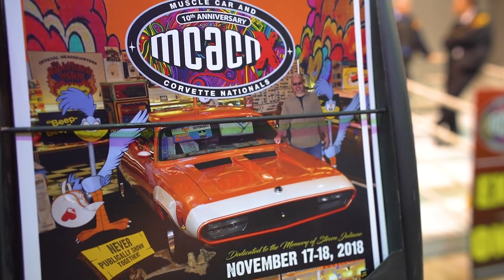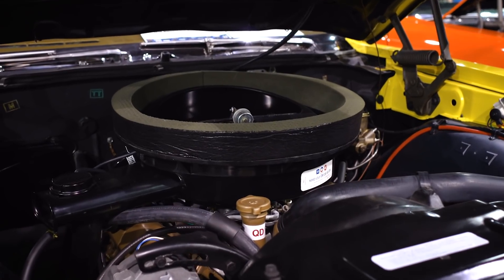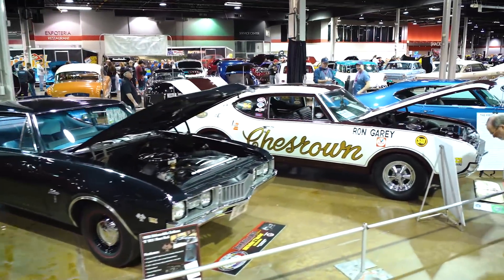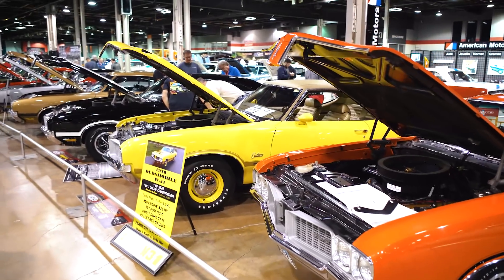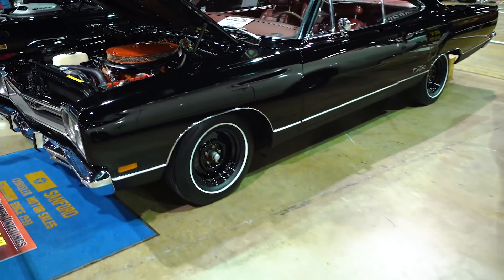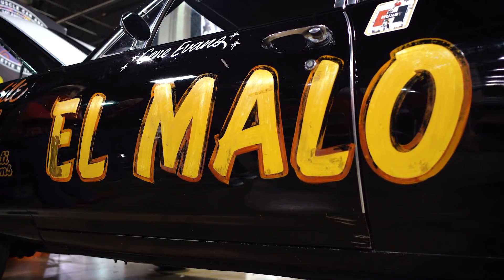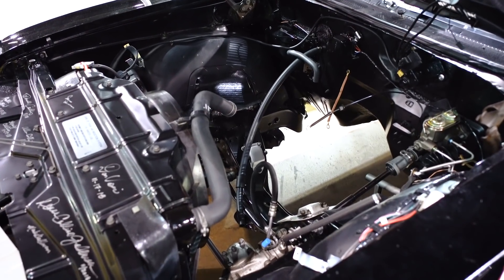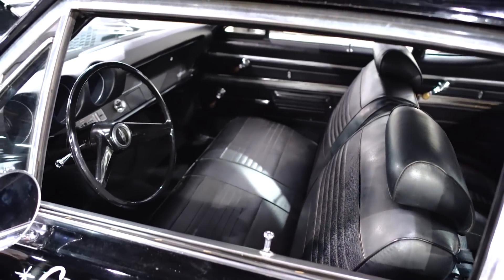Oldsmobile W31 Display 2018 Muscle Car And Corvette Nationals Muscle Car Of The Week 282 V8TV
Oldsmobile performance was not limited to the large displacement 442 of the late 1960s. In fact, Oldsmobile built many Cutlass body cars featuring the W-31 option, A high-performance, high compression 350 cubic inch engine that made for very potent performers. Initially named the Ram Rod, the W-31 package includes more than the engine as we learned from restore Dan Vasic at the 2018 Muscle Car and Corvette Nationals in Chicago.     Also featured is the W-31 race car El Malo.